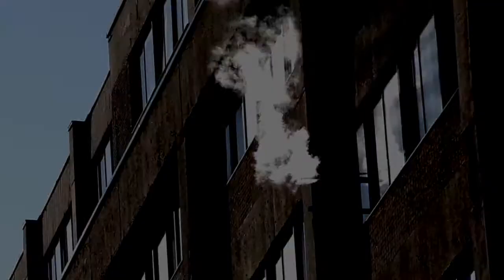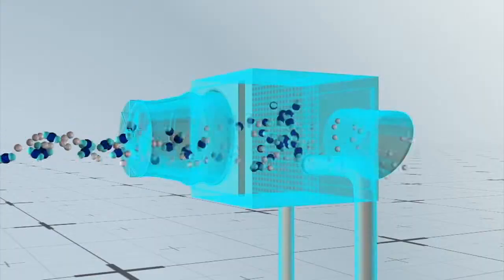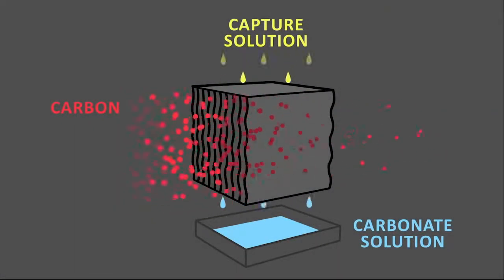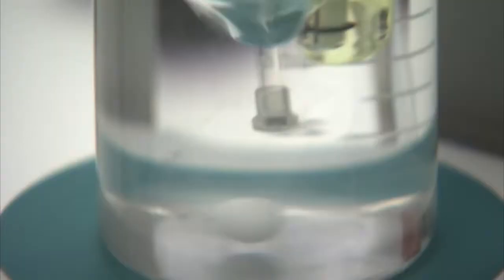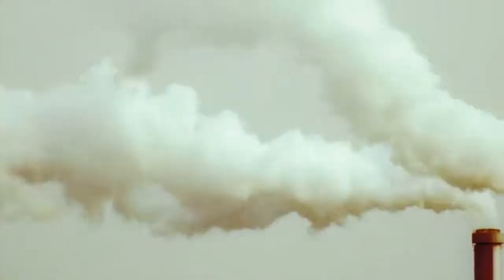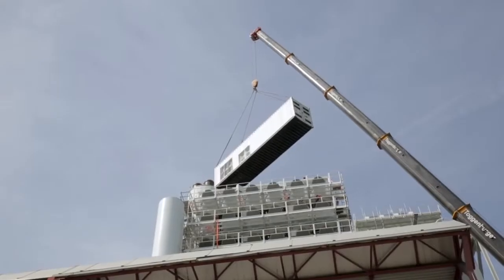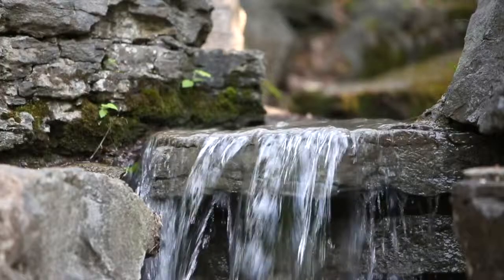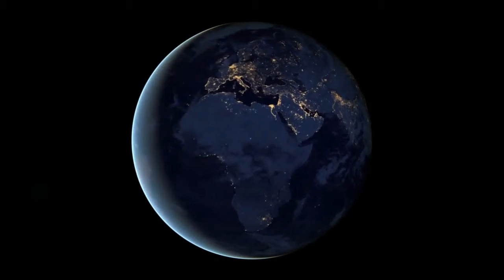Direct Air Capture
A video explaining Direct Air Capture Technology

Facing the threat of climate change, humanity must do something to reduce greenhouse gas emissions. However, even if humans can stop emitting all carbon dioxide emissions, the gases will still linger in the atmosphere for millennia to come. Will Direct Air Capture technology be the solution to our climate problem?

“About Direct Air Capture Technology.” Carbon Engineering,

Brown, Meghan. “Pros and Cons of Climate Engineering to Combat Climate Change.” Biomedical Engineering Jobs | ENGINEERING.com,
/17285/Pros-and-Cons-of-Climate-Engineering-to-Combat-Climate-Change.aspx.

“Carbon Capture.” Center for Climate and Energy Solutions, 11 Apr. 2018,

“Climeworks.” Our Technology | Climeworks – Capturing CO2 from Air.

Herzog, Howard J. Carbon Capture. The MIT Press, 2018.

Holmes, Geoffrey, and David W. Keith. “An Air−Liquid Contactor for Large-Scale Capture of CO2 from Air.” Philosophical Transactions of the Royal Society, 2012, doi:10.1098/rsta.2012.0137.

Keith, D. W. “Why Capture CO2 from the Atmosphere?” Science, vol. 325, no. 5948, 2009, pp. 1654–1655., doi:10.1126/science.1175680.

Roberts, David. “Sucking Carbon out of the Air Won't Solve Climate Change.” Vox.com, Vox Media, 16 July 2018,

“What Is CCS?” CCSA - Carbon Capture and Storage Association,

Maurice Ravel, Miroirs: V. La vallee des cloches
Philip Glass, Etude No.2
Philip Glass, Glassworks, Opening

A video by Terachet (Drive) Rojrachsombat